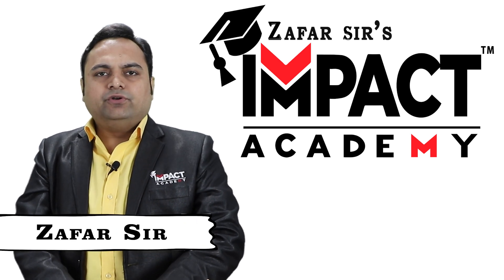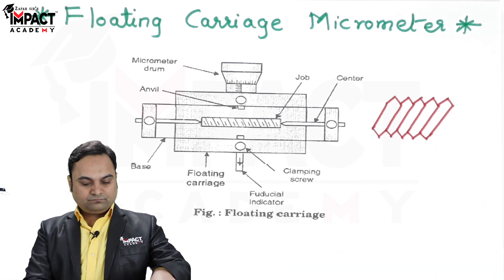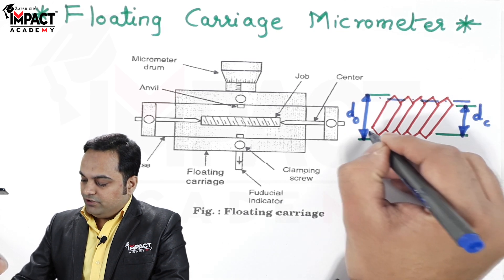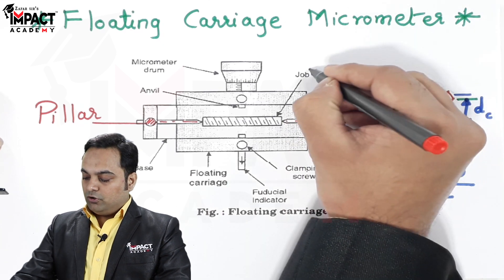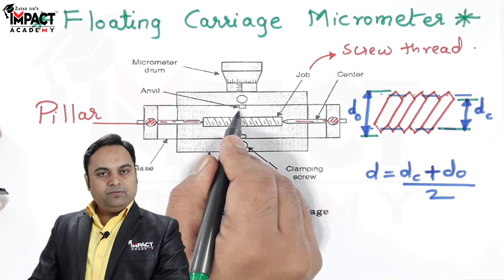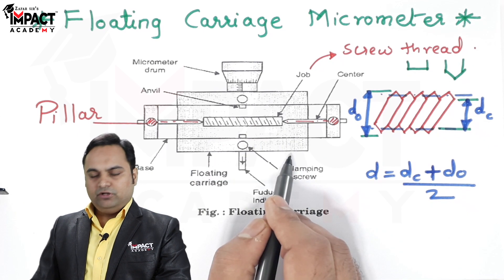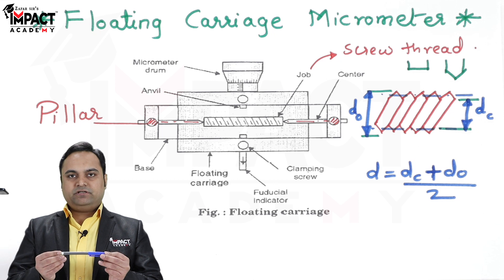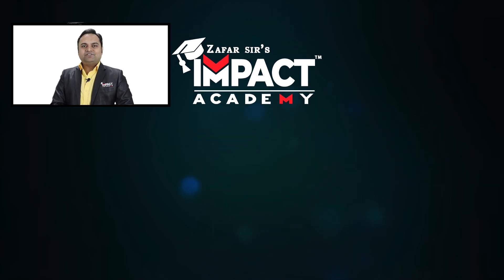Floating Carriage Micrometer | Metrology | Mechanical Engineering